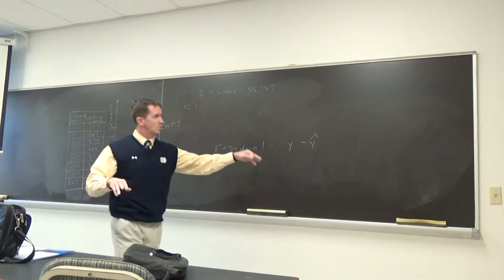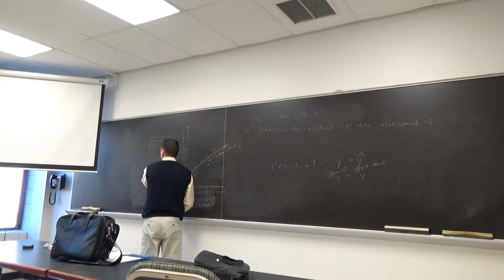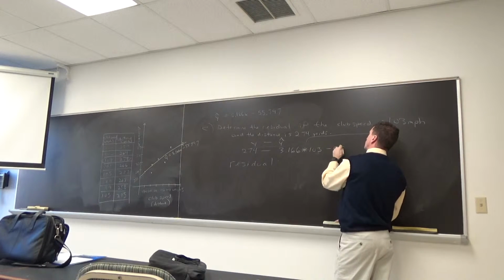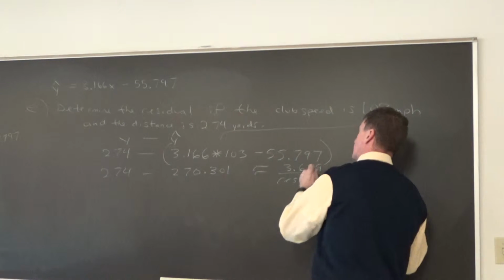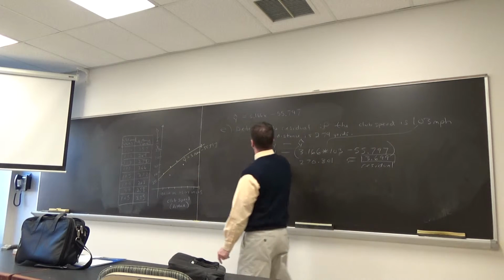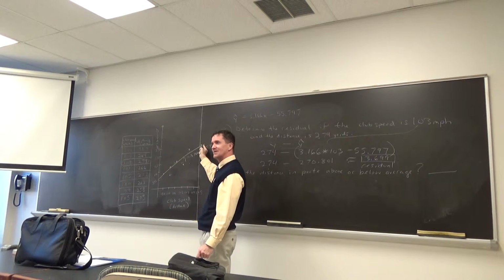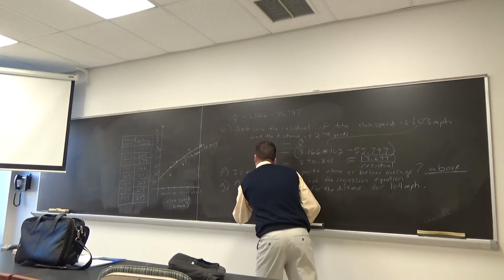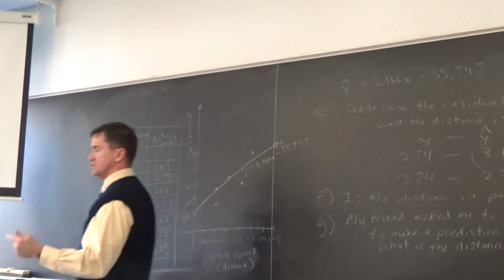Lecture 6 Part 2 Ch 4.2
Ch # 4.2 Least Square Regression, Residual Value & Exam Review